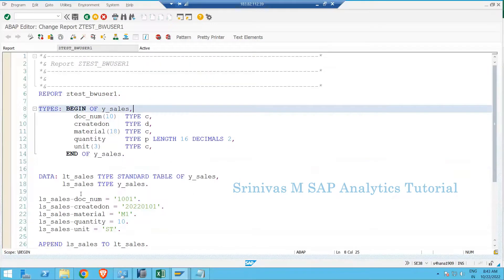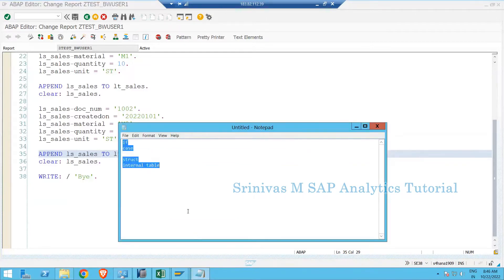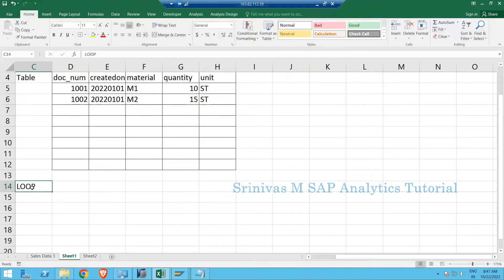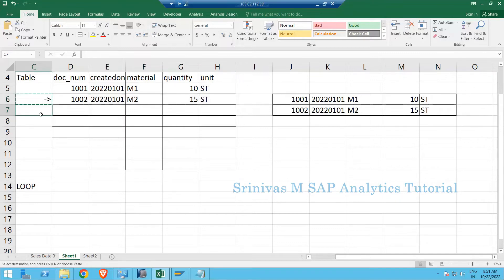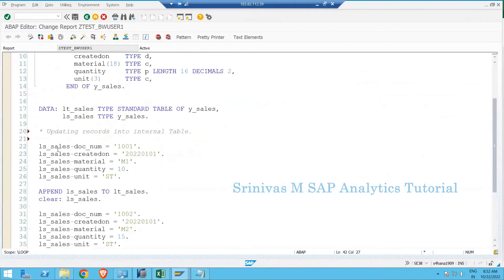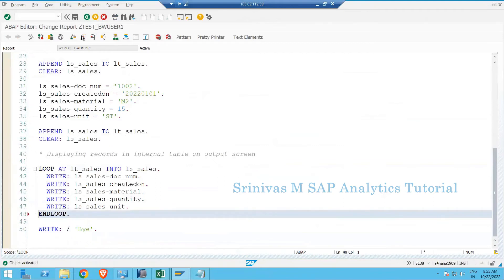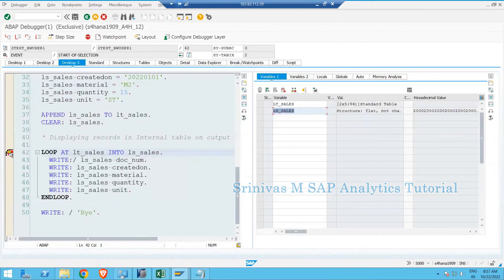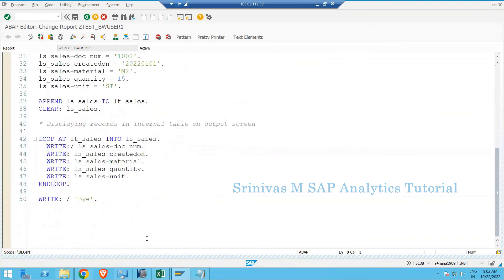08 Writing LOOP Statment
Why do we use the LOOP concept in SAP ABAP
Writing LOOP Statements on an Internal Table
Understanding the working of LOOP with debugging